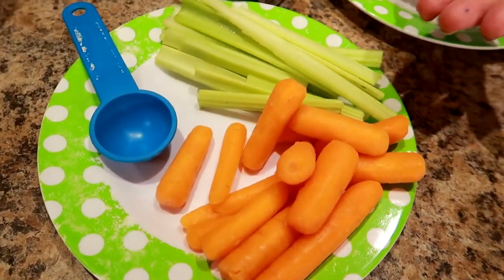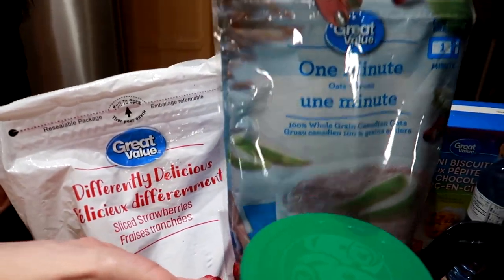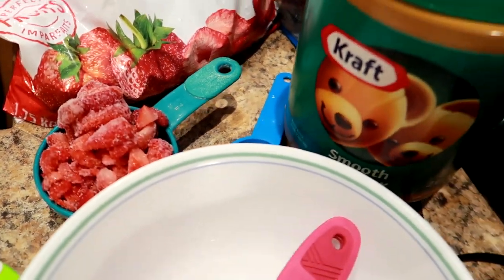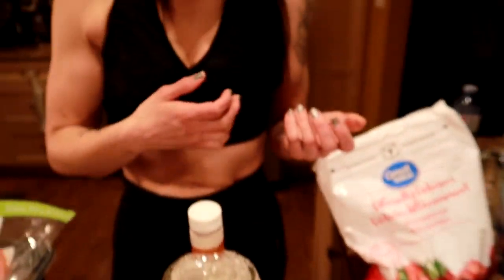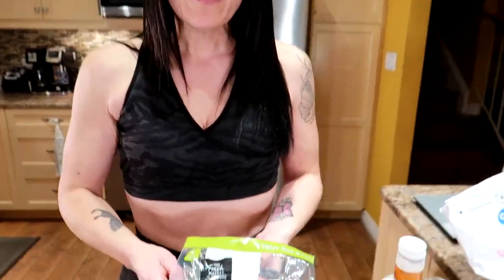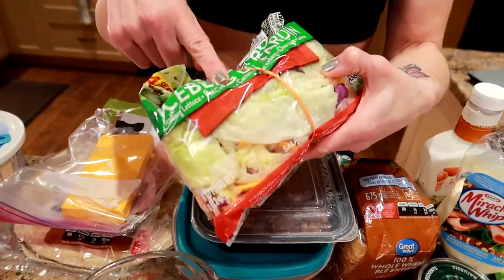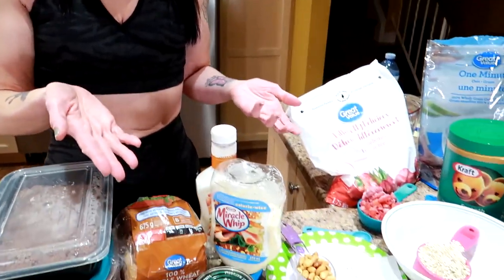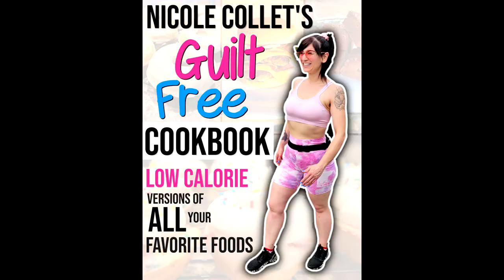How I Lost 50 POUNDS in 3 MONTHS (My EXACT Portion Control MEAL PLAN)